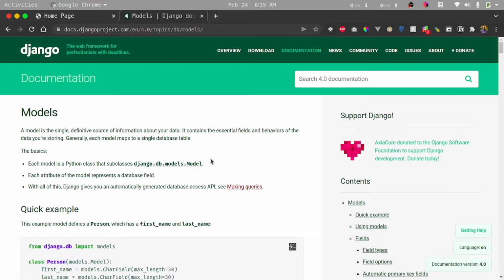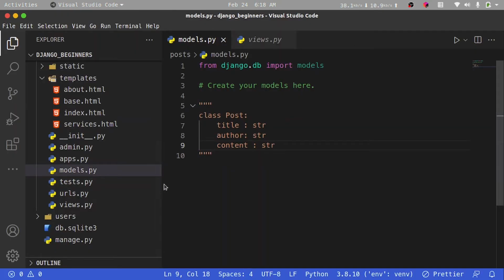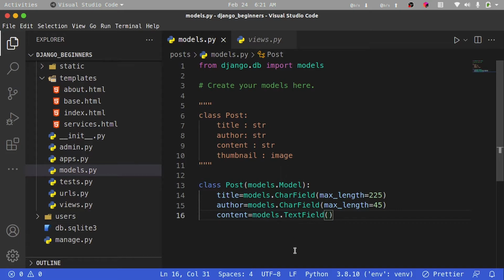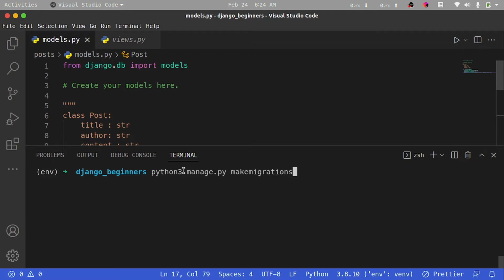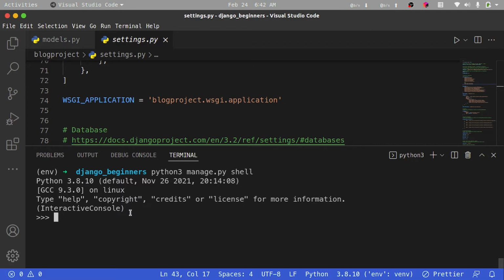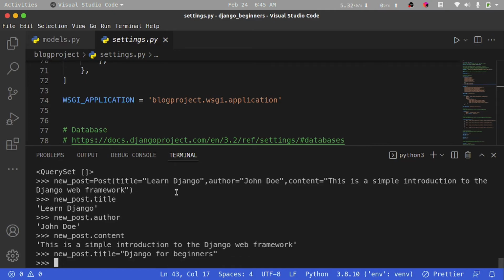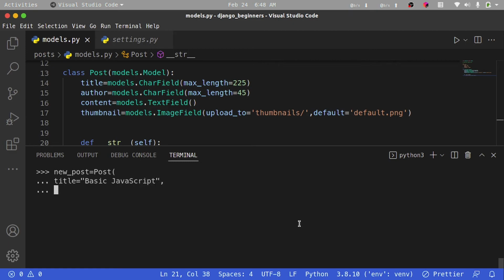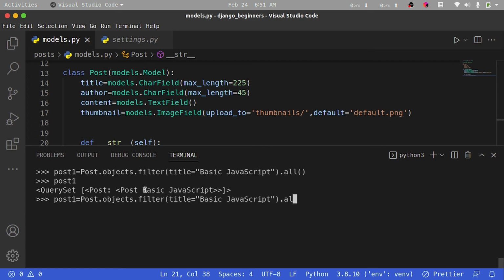Python Django Basics for Absolute Beginners #7 Database Models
in this video we talk about database models. Database models allow for us to describe how we are going to store data in our database. Models help us to store data as they define the way our tables are created.

Each model class stands for a table in our database and each attribute of such a class can be a column. Using Django's database access API, we can then query our database models without using any SQL.